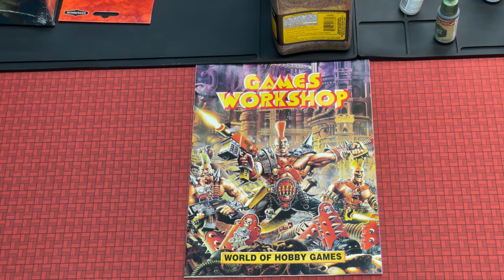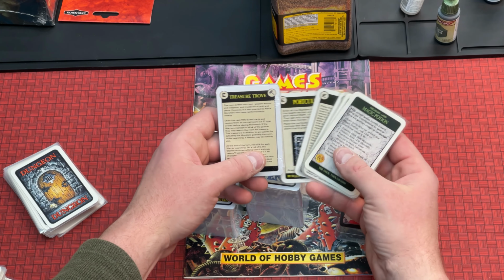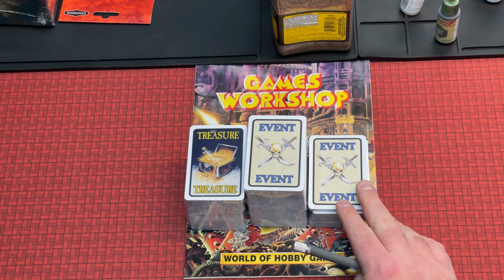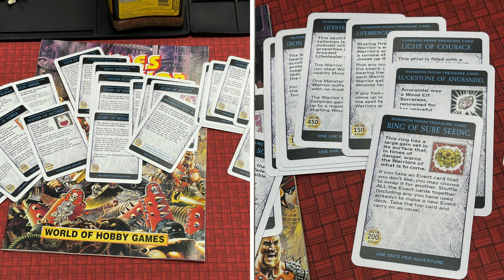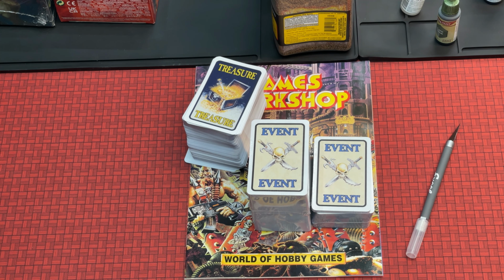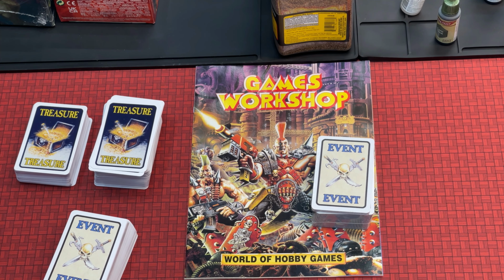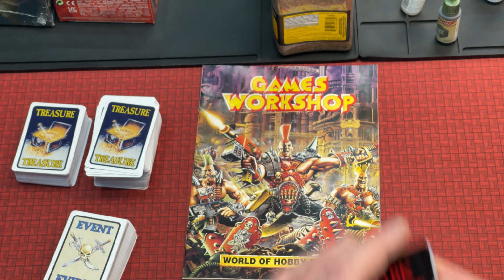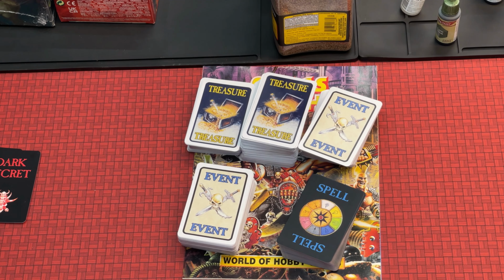Warhammer Quest '95: Custom Card Printing and Random Ramblin's!